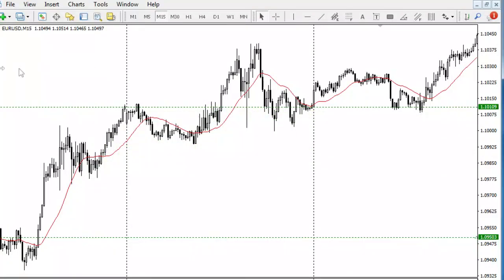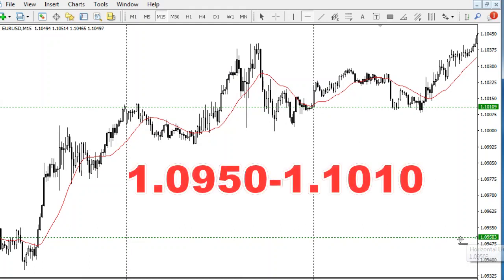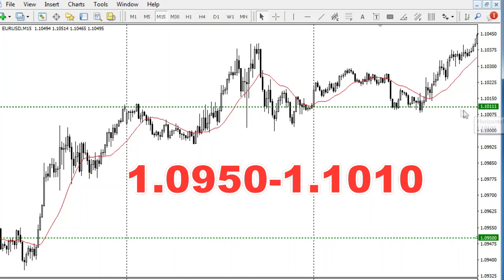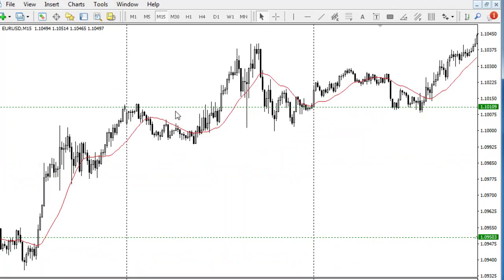How to Use Option Expiration Trading in Forex Trading.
Hello Traders! this video is about option expiration trading in forex trading. This isn't a scientific way for trade but it help us to know important zone. high and low of this zone is such a defensive barrier.
Best Regards
ZARA